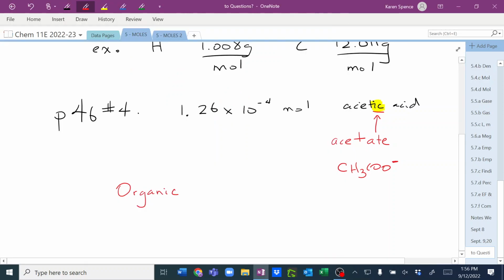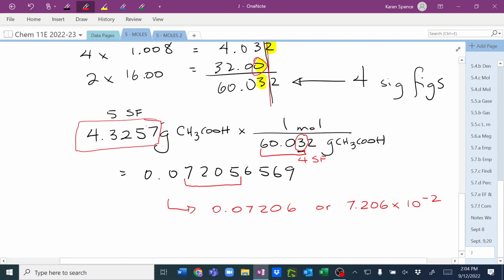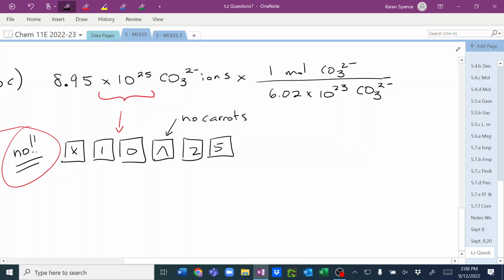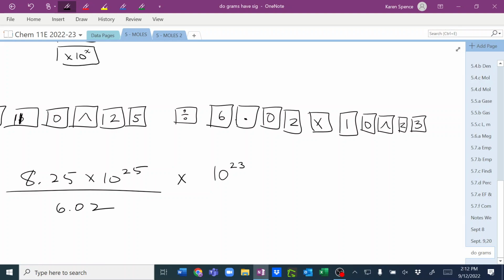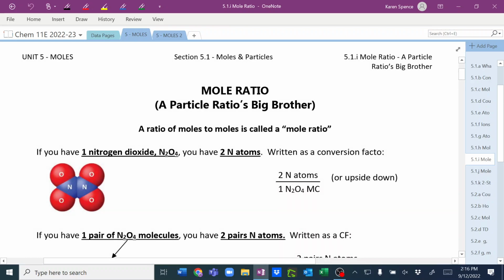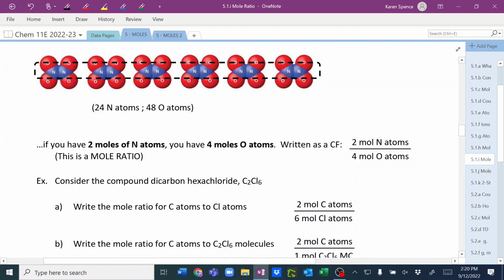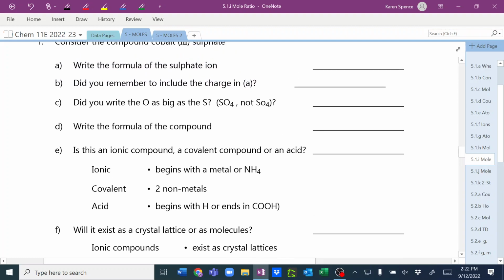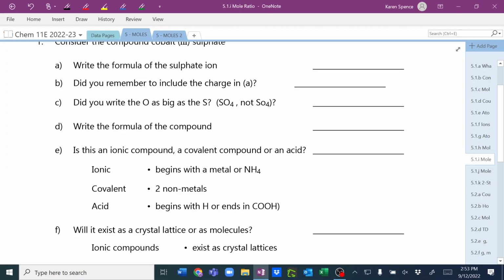2022-09-12 Calculator: Sci Not'n and Negative Sign ; + and - with SF ; Mole Ratio